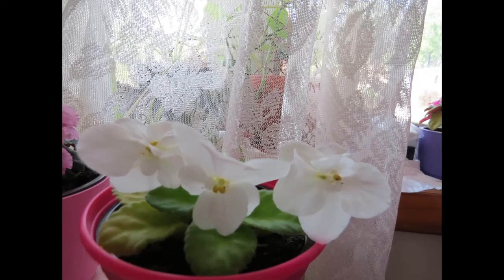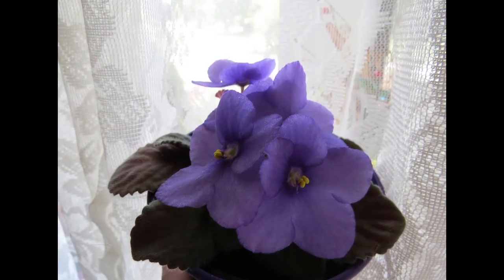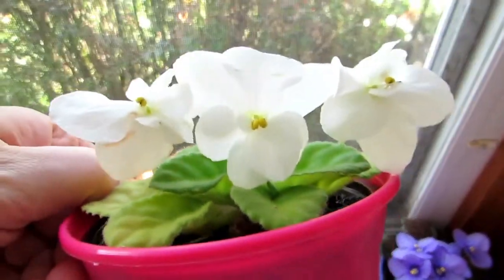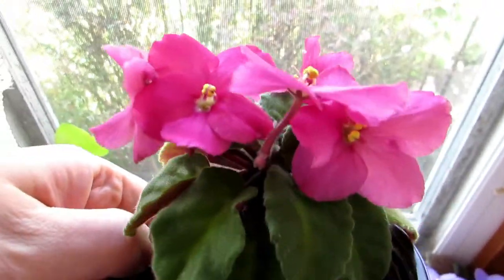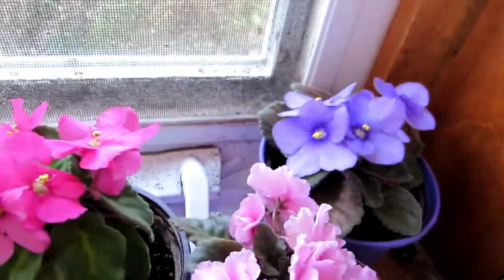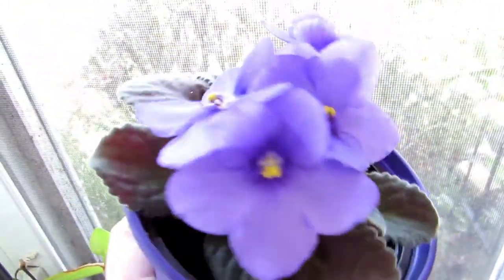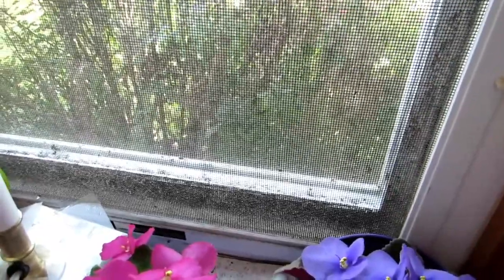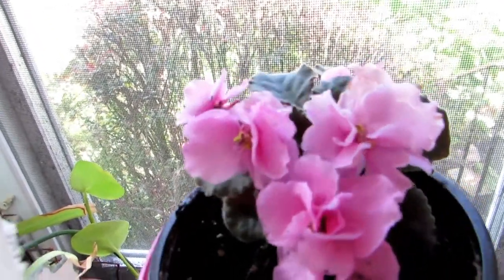🌸Update on my beautiful re blooming flowering African Violet houseplant collection 7/2/2018🌸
Here is an update on my African Violets for 7/2/2018 and the oldest one is the double budded pinkish lavender :).i have 4 more they are doormat right now.the pink is 2 or 3 years old and that white and periwinkle are from last summer :).